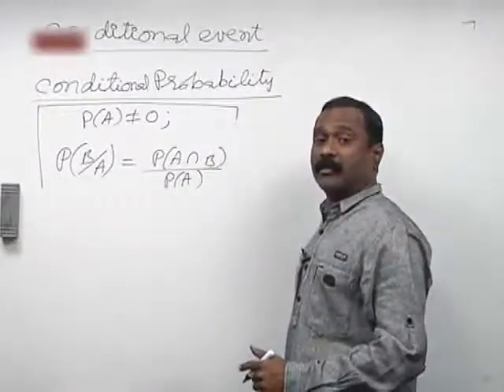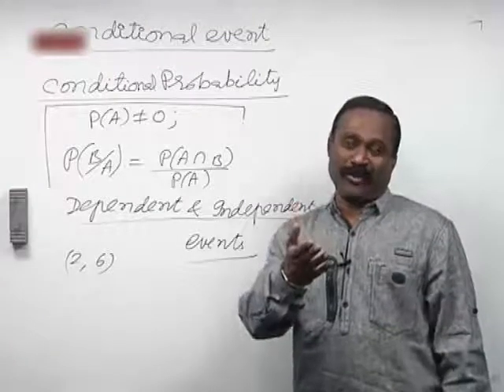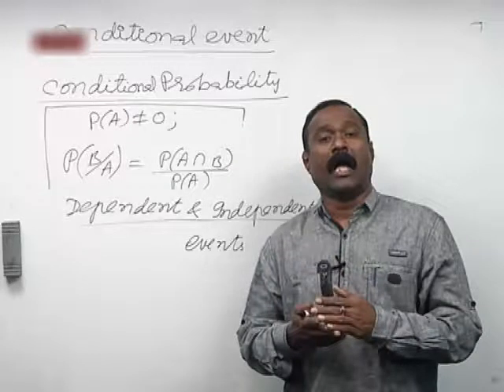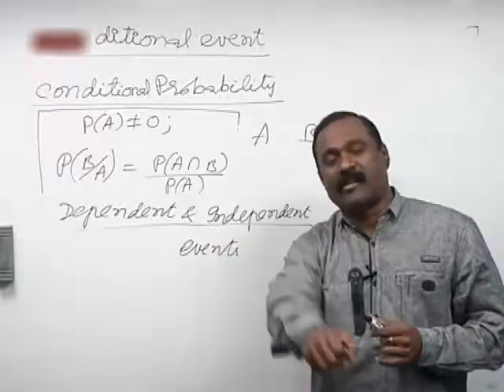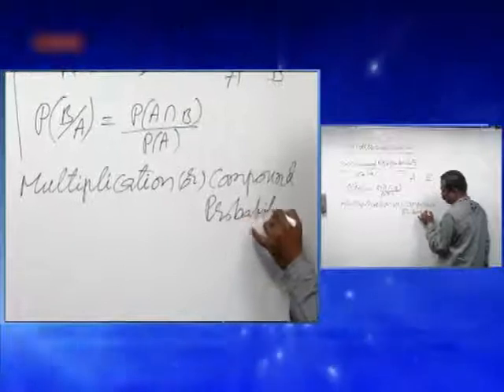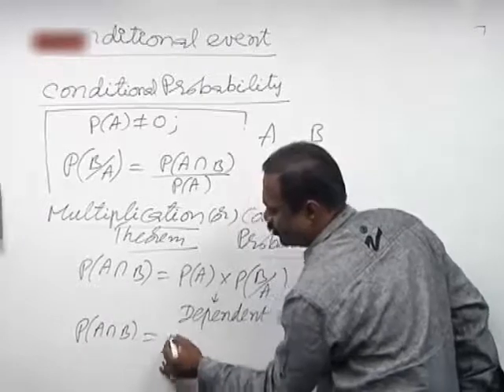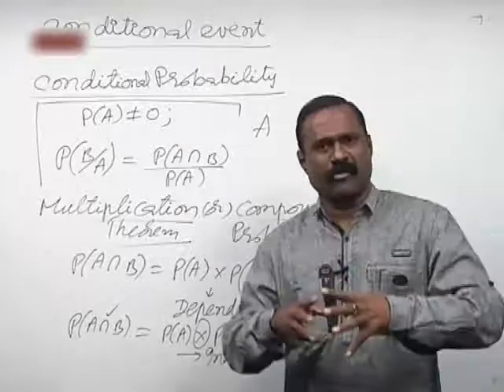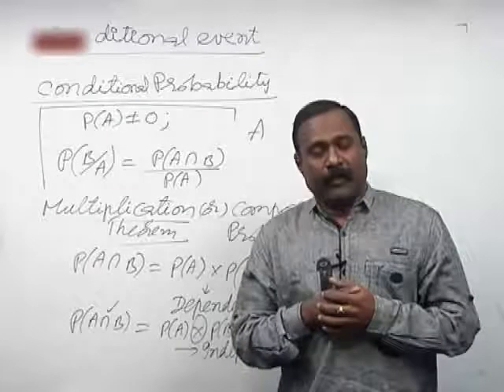Probability Addition Theorem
POLYMATH CLASSES offers ONLINE LIVE TUTORING (VIRTUAL CLASS) to VII to XII CLASSES  that caters the needs of BOARDS/ FOUNDATION/ IIT-JEE/ BITSAT/ SAT/ All Engg., Entrance Exams